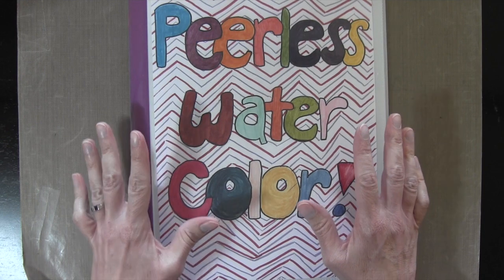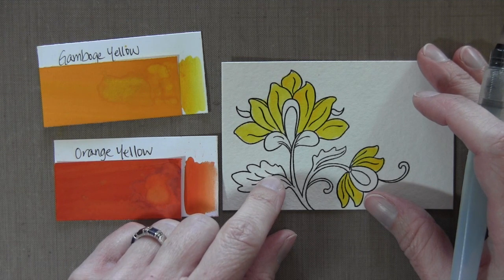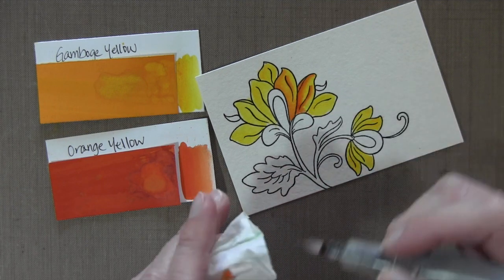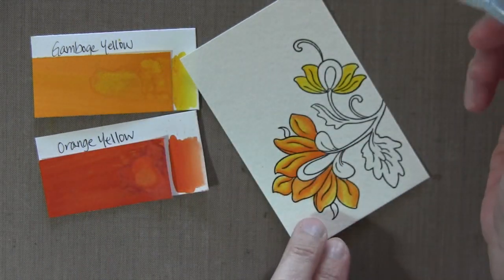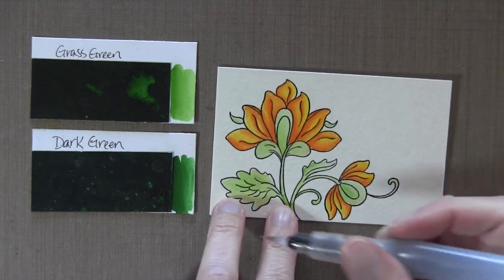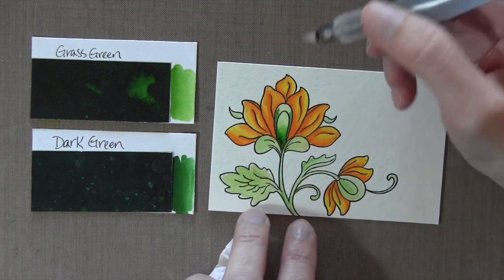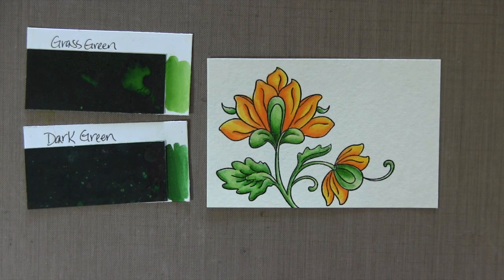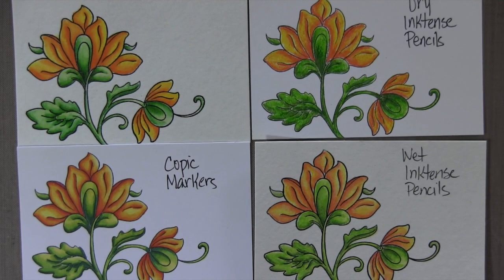Video Series One Flower, Eight Ways Peerless Watercolor